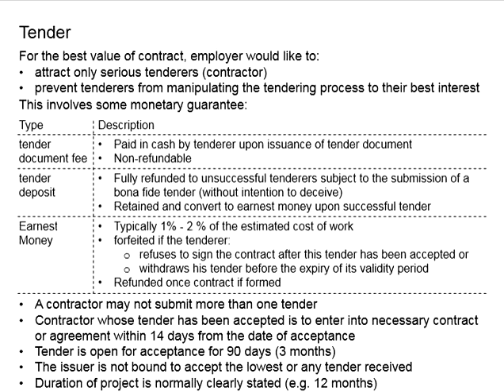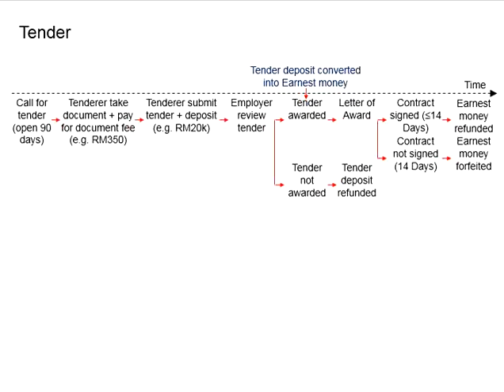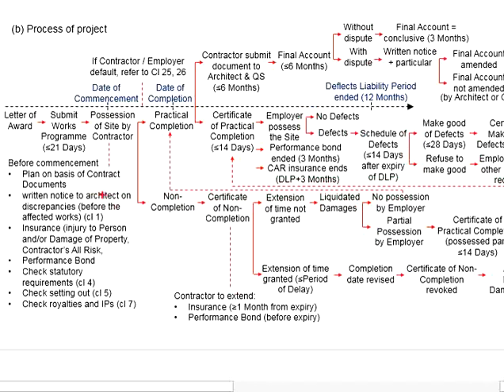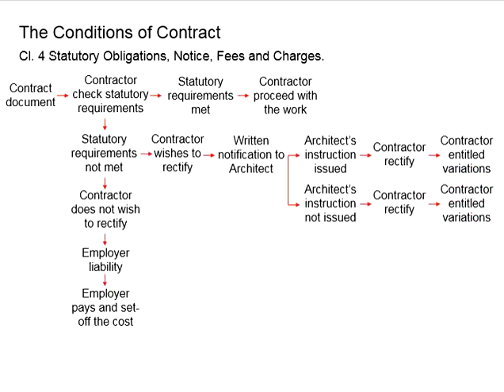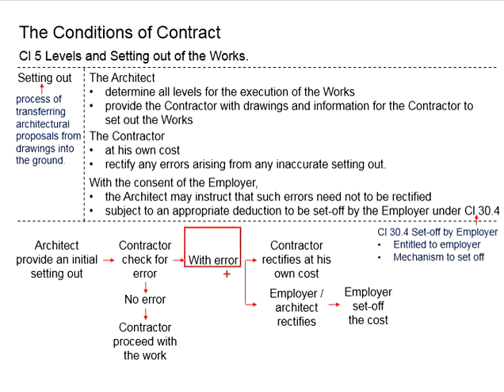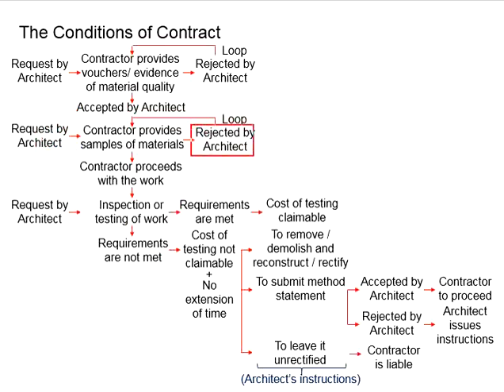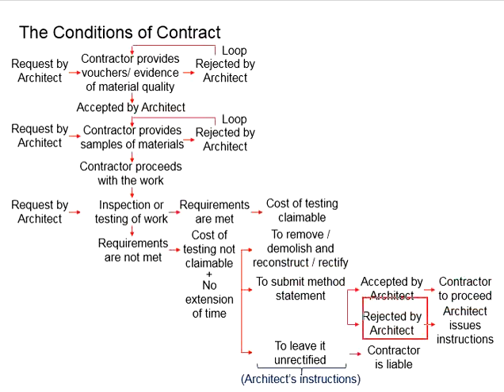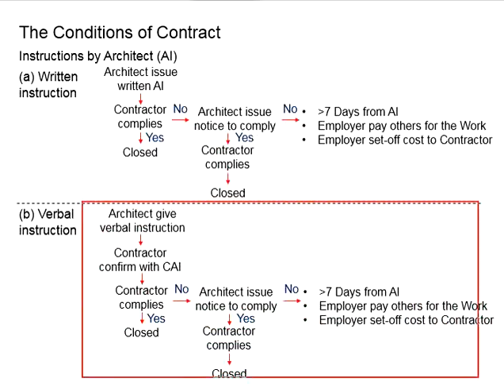3.18 Recap Part 1 (PAM Contract 2018 Cl 1 to Cl 15)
Recap (PAM Contract 2018 Cl 1 to Cl 15) Part 1 (Flow chart)